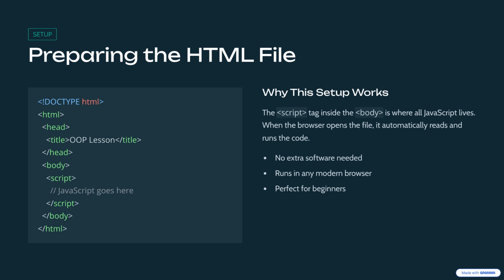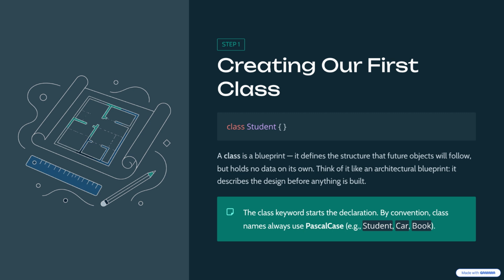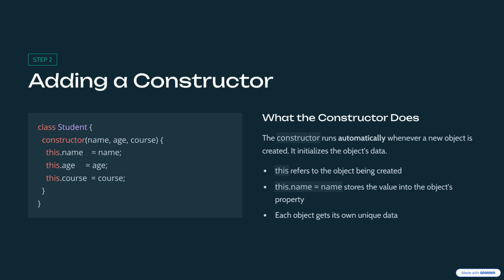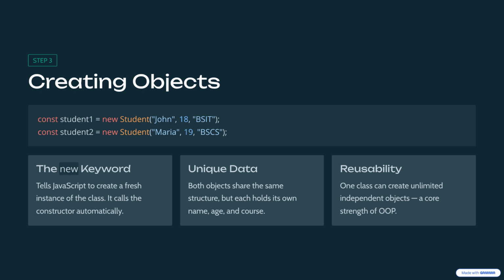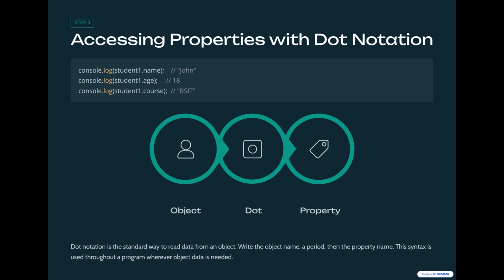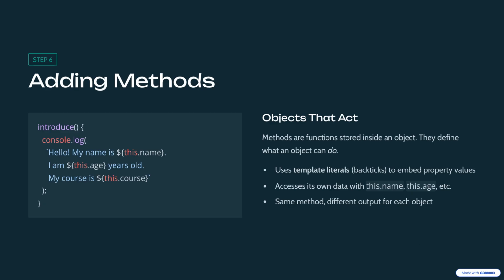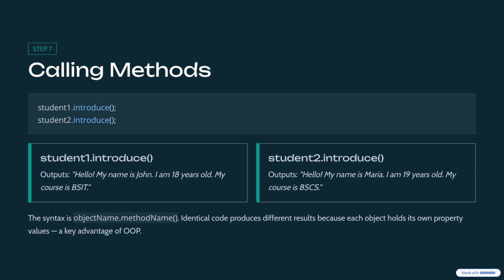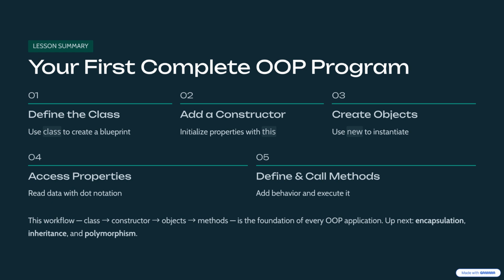OOP Creating Classes and Objects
In our last lesson, we explored Object-Oriented Programming — a paradigm that models real-world objects using properties (data) and methods (actions). Today, we move from theory to practice: writing actual JavaScript code to build your first OOP program.